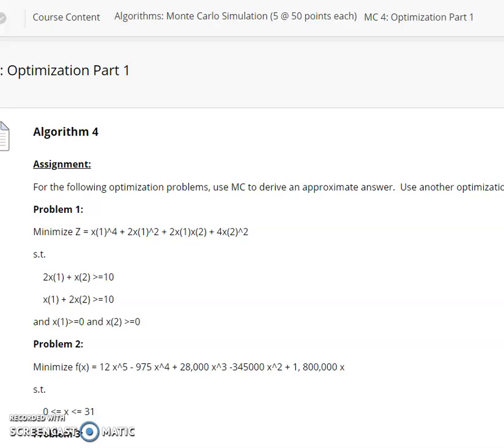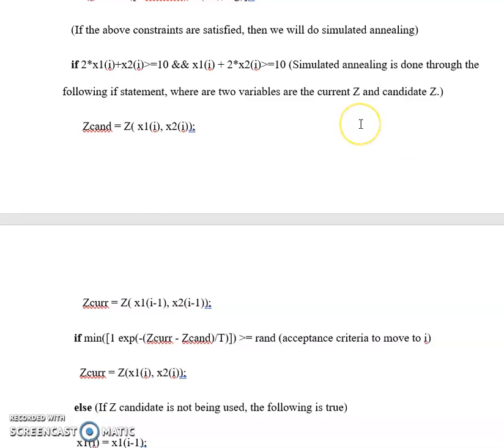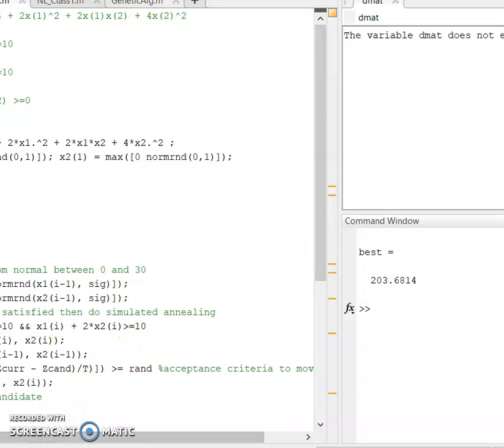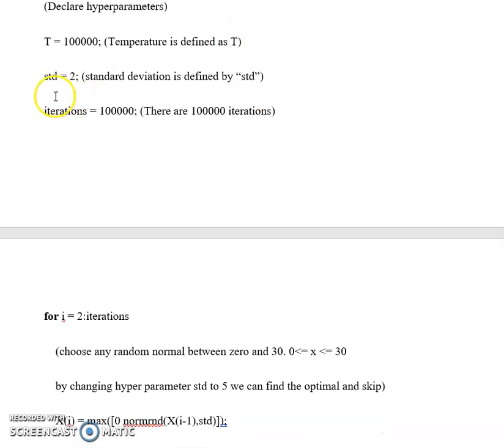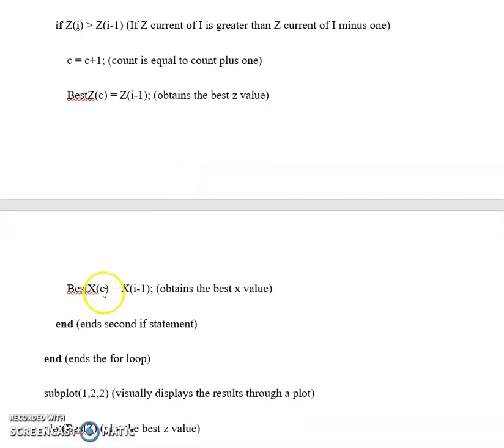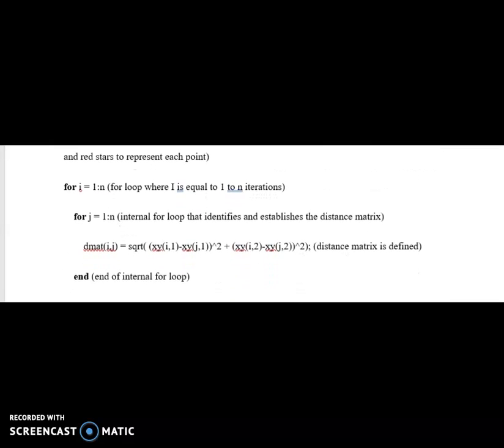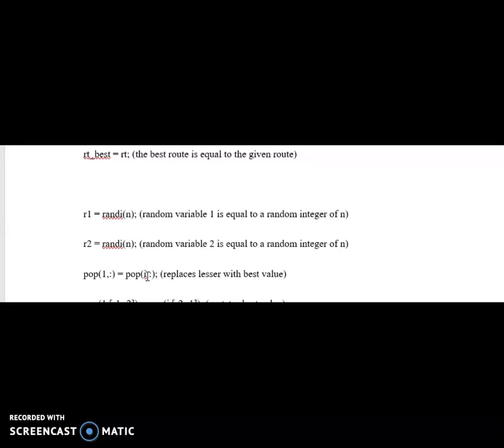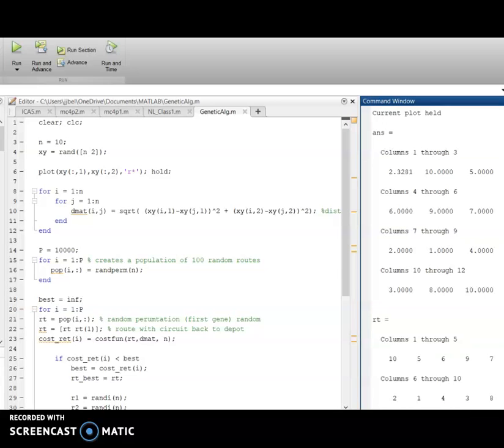MC4 Optimization Part 1